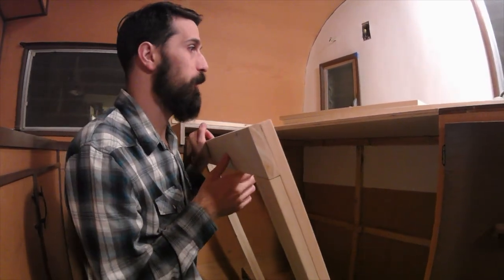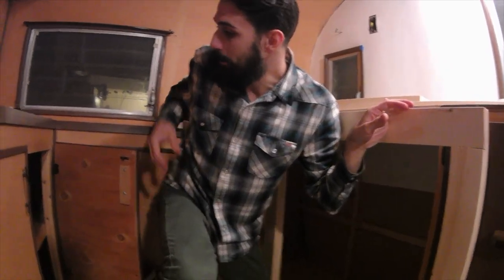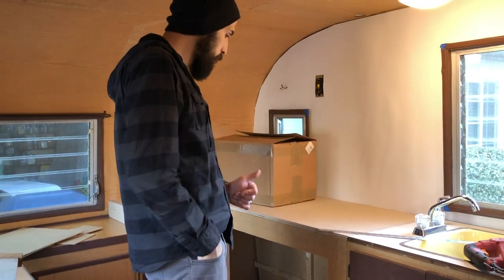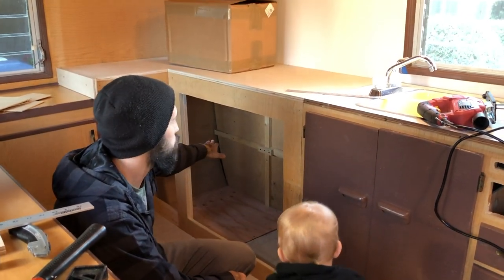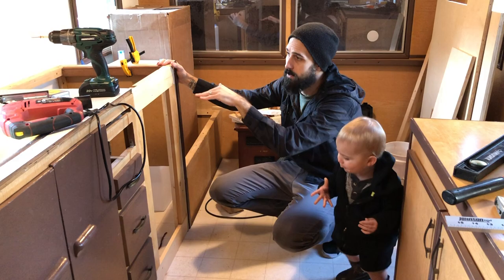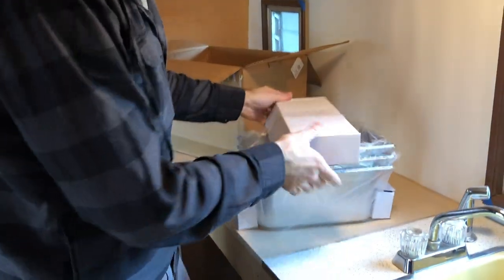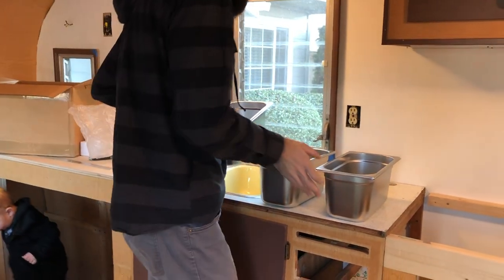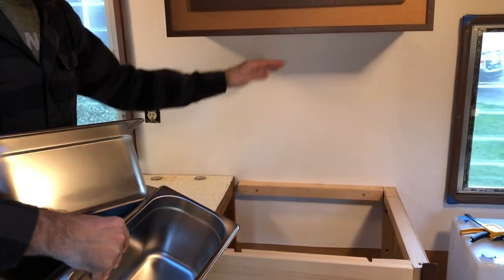Cabinet Construction - Press On Coffee Trailers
Welcome to our coffee cart! Here are some details on how we built the cabinets and where our sinks will go featuring our littlest helper. If I were to do this over, I would've removed the existing counter that was original to the trailer. it was a different height than the service side. This would've cost a little more, but it would've been easier than trying to match the new cabinets and counters to  the existing cabinet and countertop. Next week we will show a how-to on cutting the holes for our sinks.

Follow along with our weekly videos to see a-day-in-the-life of a travel trailer turned food truck. Making money while serving coffee is an awesome way to meet new people and build a coffee culture community too. Our DIY trailer conversion is still a work in progress. Check our our E-book and be on your way to become a mobile barista.

Step one: Learn from those who came before
Step two: Find an old rv to create a travel trailer conversion
Step three: Get to work!